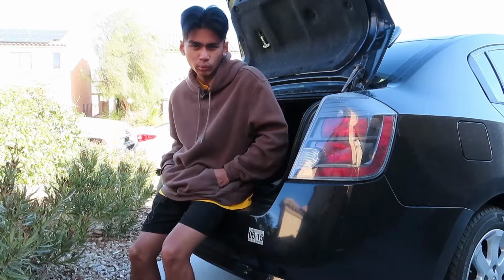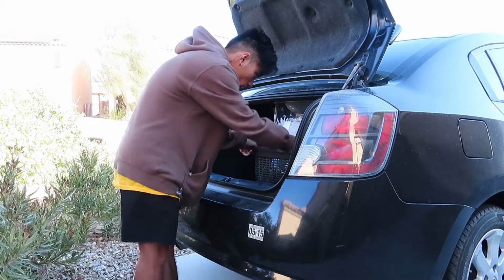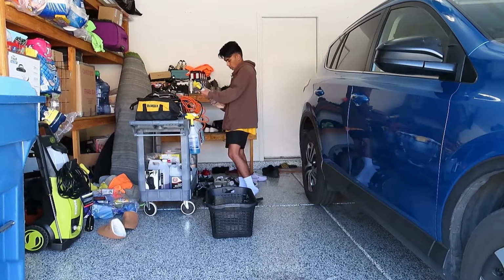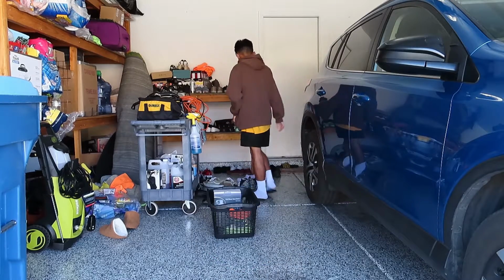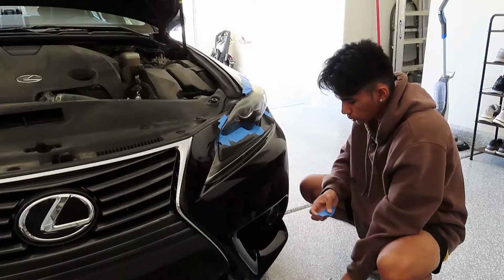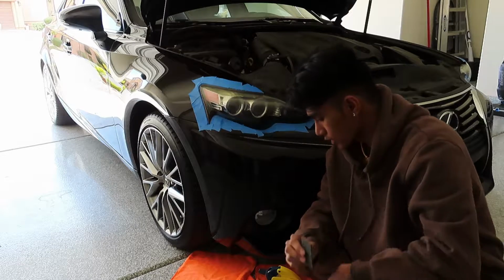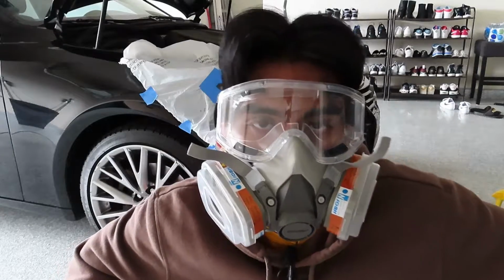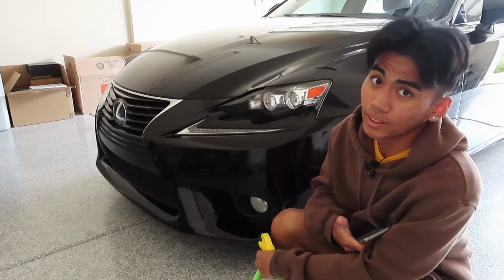Restoring Headlights! | Mint Auto Detail | GRWM/ASMR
Tackled our first mobile job and it was a headlight restoration!